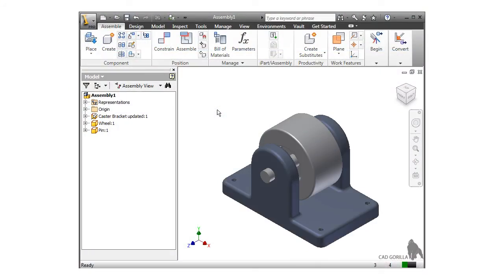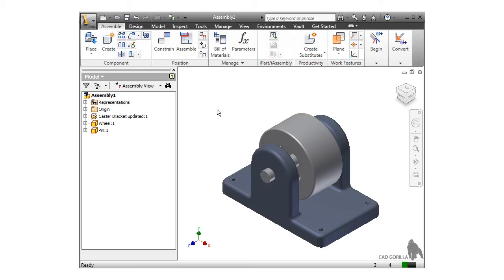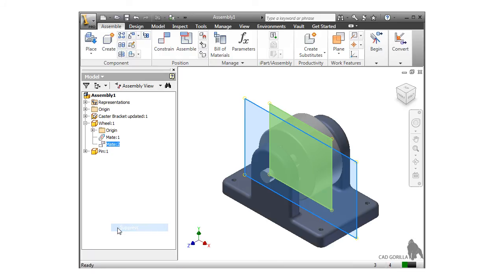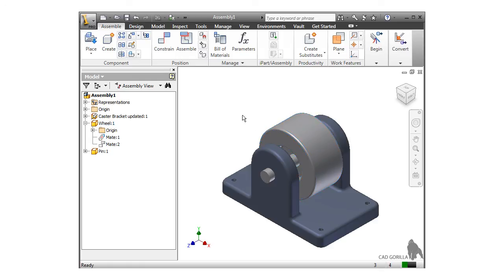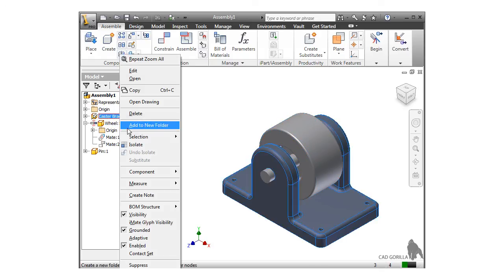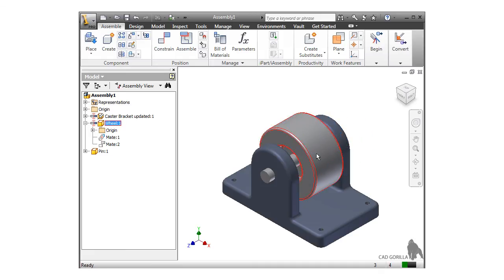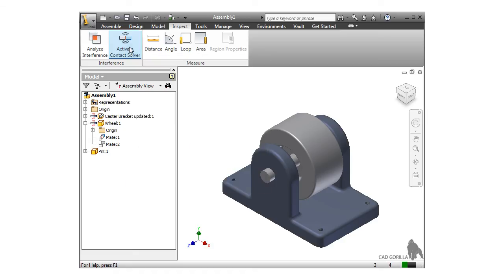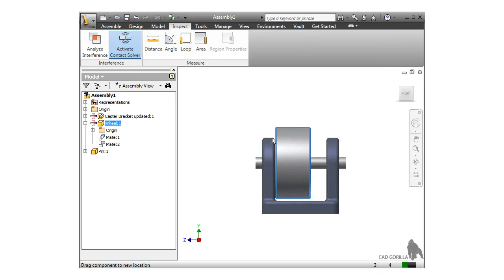Autodesk Inventor Tutorial - Contact Sets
This is a sample tutorial lesson from CAD Gorilla's Inventor for Beginners course. The full course is intended to get brand new users up to speed quickly using Autodesk Inventor. Within about 2 hours you learn how to navigate the interface, create sketches, work with constraints, set up parametric relationships, model several 3D part models, as well as create fully functioning 3D assemblies. Once all of the models are created we step you through how to document your parts and drawings with production-ready 2D drawings.  For a full training series for Autodesk Inventor